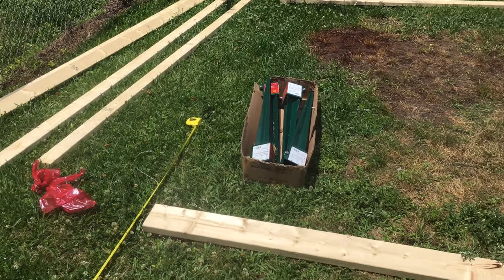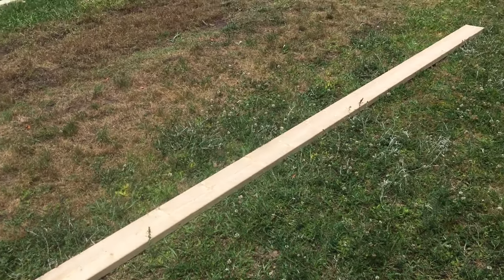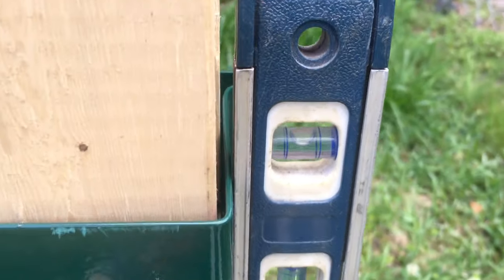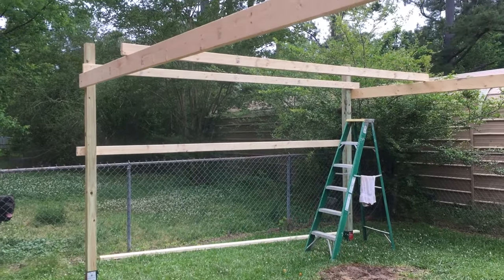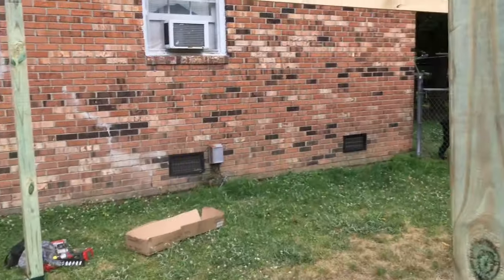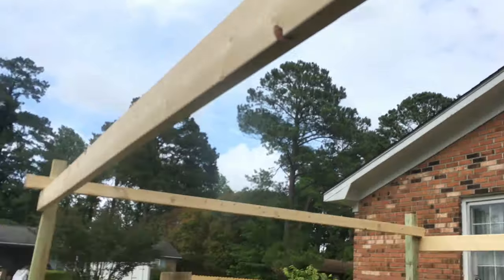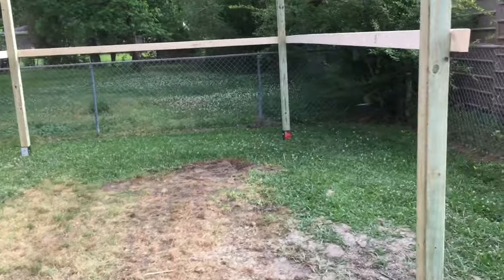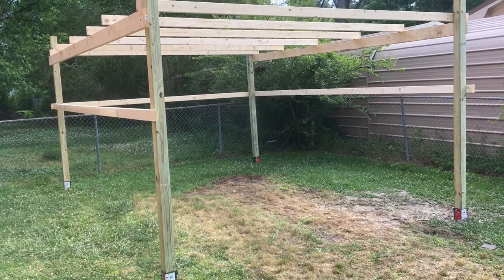Easy & Cheap DIY Carport Subscribe if you find this video interesting!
$250 Total for materials

Approximately 4 hours of labor.

Materials breakdown:
$24 for 2x6x16 boards
$14 for 2x4x16 boards
$40 for 2x4x12
$8 for lag screws
$12 for exterior structure screws
$25 for 12lb sledgehammer
$20 for 11x18 tarp

Fence post stake link to Lowe’s